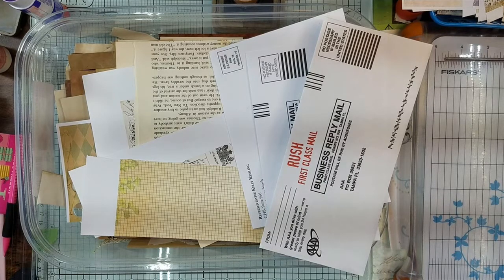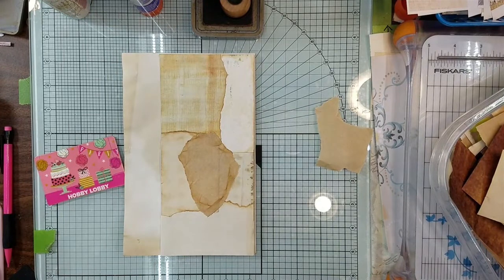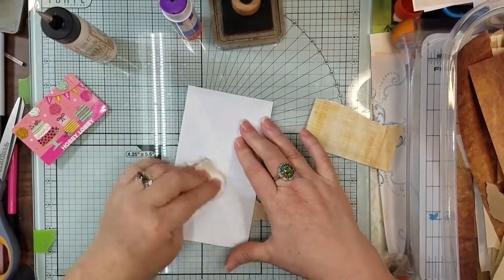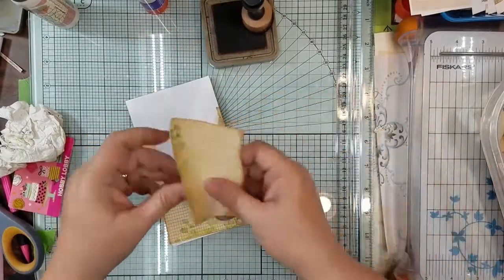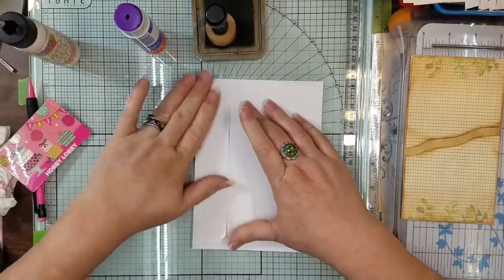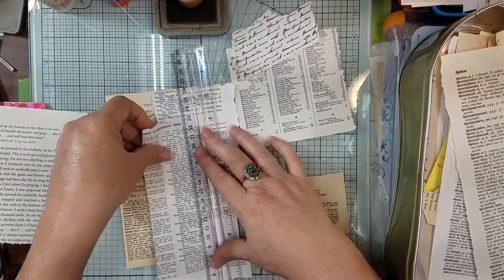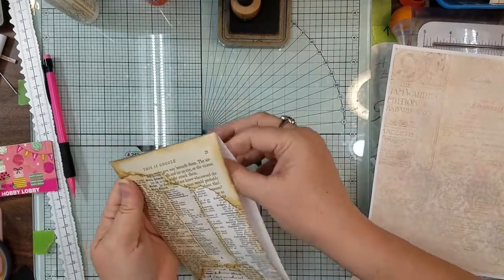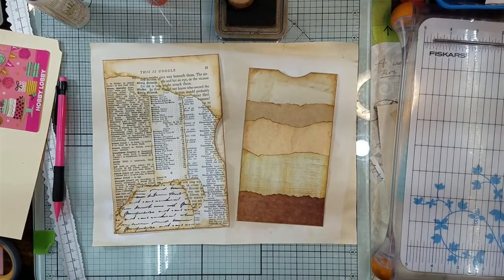"Scrap With Me" Envelopes #2 | Trash Into Treasure | Neutral Bases | Scrap Hinged Envelope Tutorial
Got Junk Mail? Lets turn Trash Into Treasures using all of those junk mail envelopes and our neutral scraps! Use your scraps (coffee dye & book pages) to make Horizontal, Vertical ... well, it started out as Vertical ... and a cute Scrap Hinged Envelope Pocket!